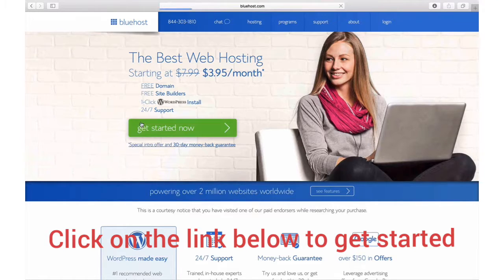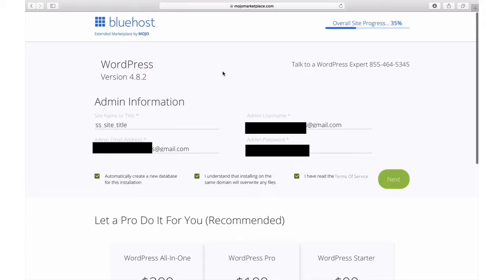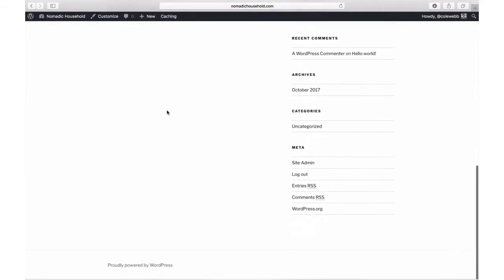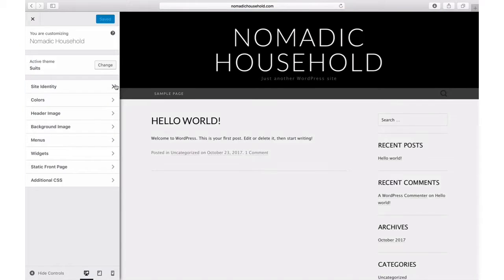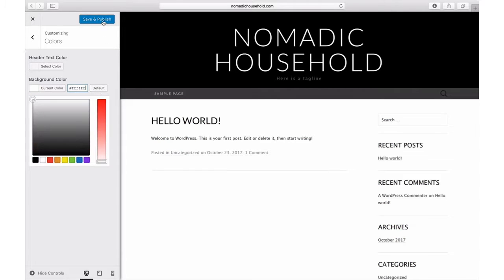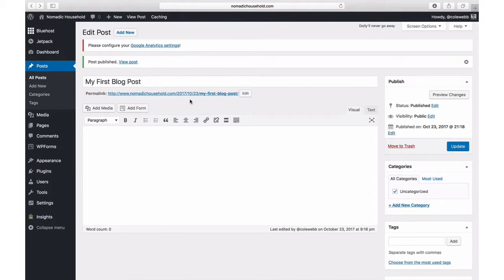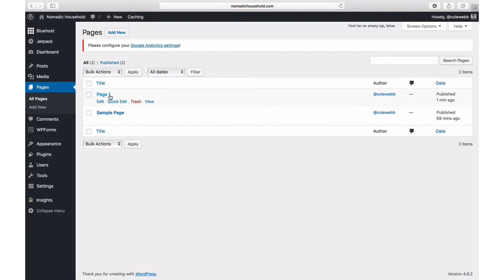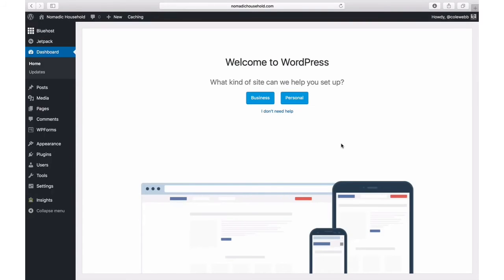Bluehost WordPress Step by Step Tutorial for Beginner | How to set up a Wordpress Website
This tutorial will show you how to build a WordPress website with Bluehost. This is a complete step by step tutorial for beginners.
 If your Bluehost dashboard is different than the video, you are on "cpanel" instead of "home". Click home in the top left of your BlueHost dashboard to make it look like the video.

1)This video has no negative impact on the original works
2)This video is also for teaching purposes.
3)It is not transformative in nature.

GROWTH 101 does not own the rights to these video clips.